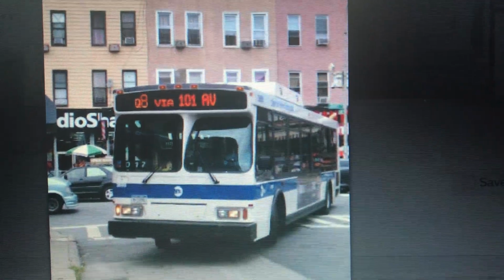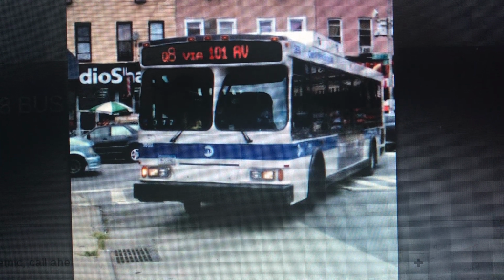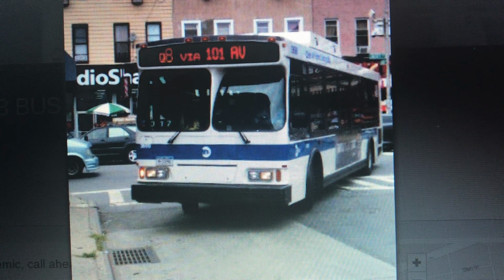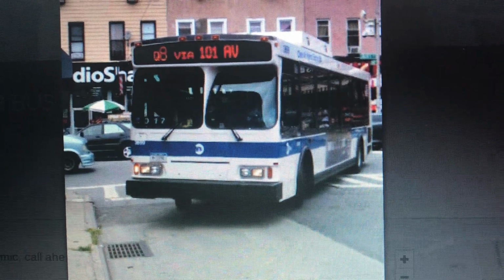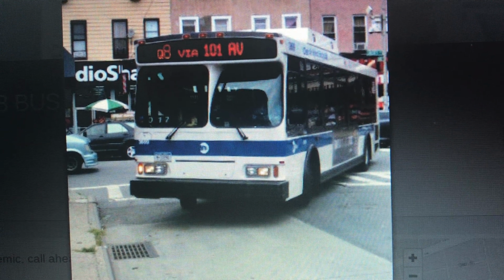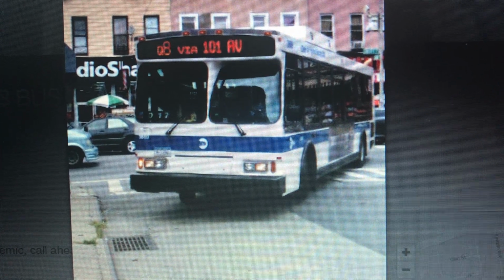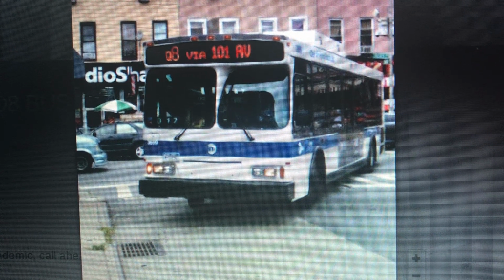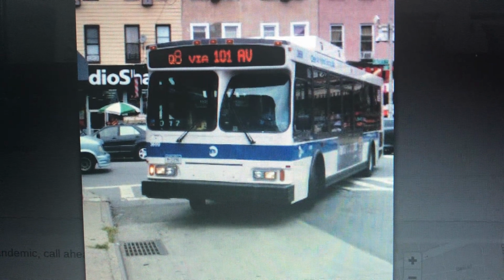Q8(Jamaica 165th Street Terminal)Announcements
MTA Route Q8 To Jamaica Via 101st Ave.